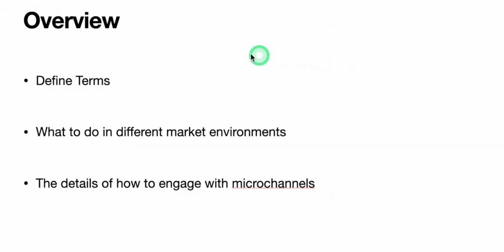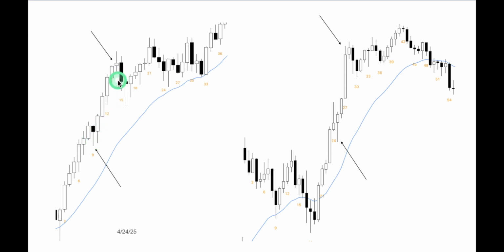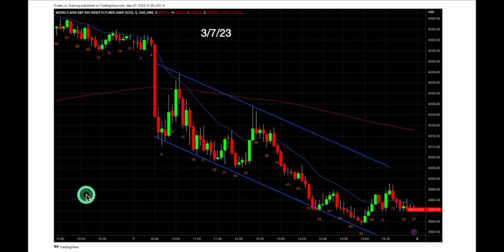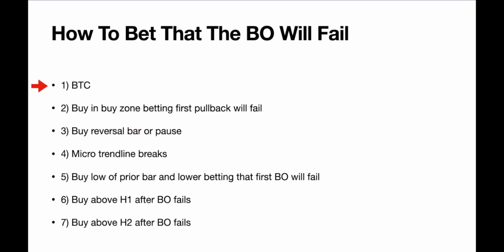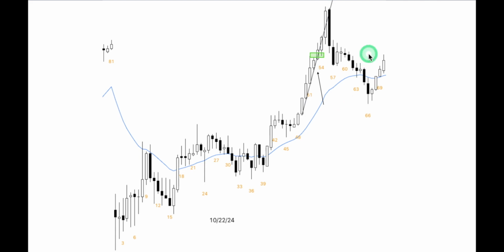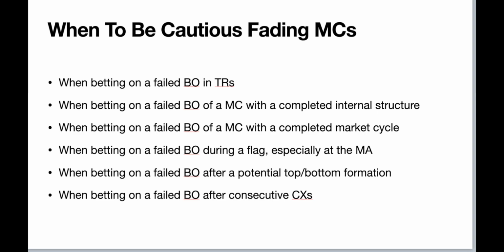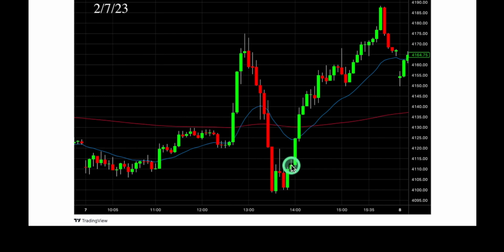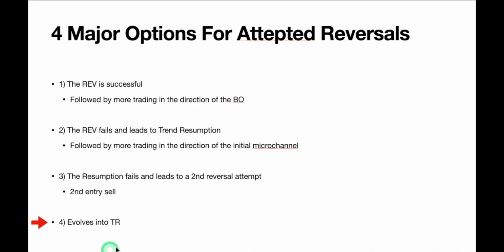Chapter 16: A Complete Guide To Trading Microchannels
00:00 - New Product - Trade With Me
03:49 - Characteristics Of MCs
10:22 - 4 Major BO Options
49:01 - How To Fade Microchannels (Main Section)